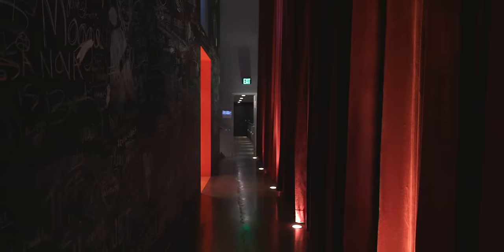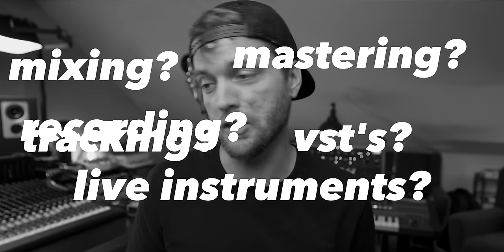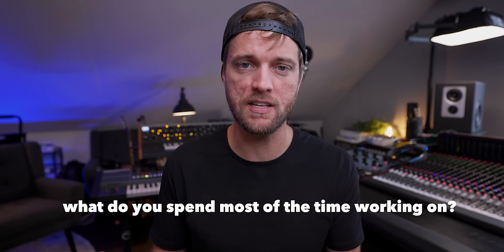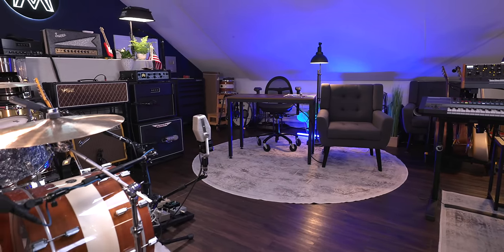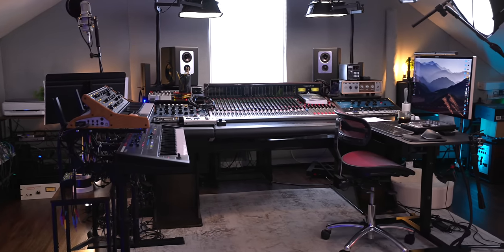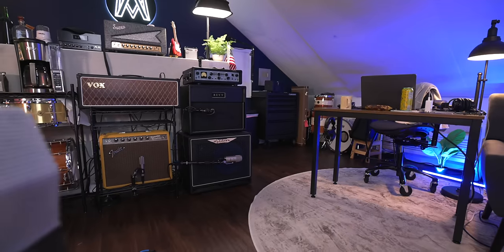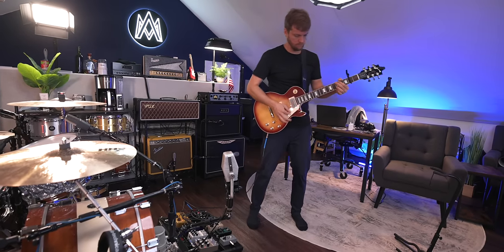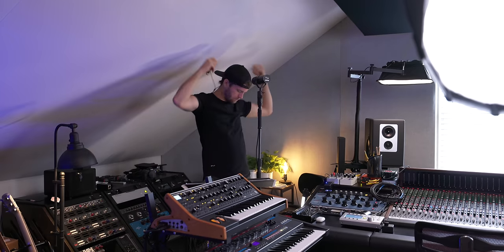3 Things that will IMPROVE your Home Studio and Workflow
Side tables on wheels: